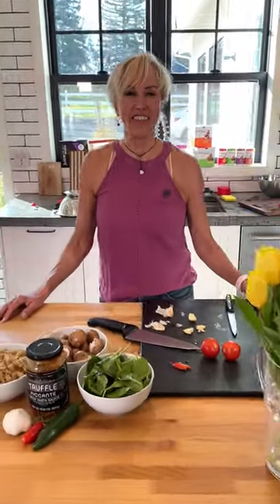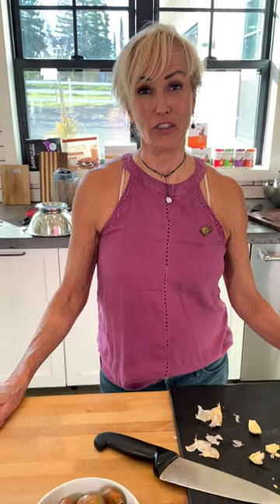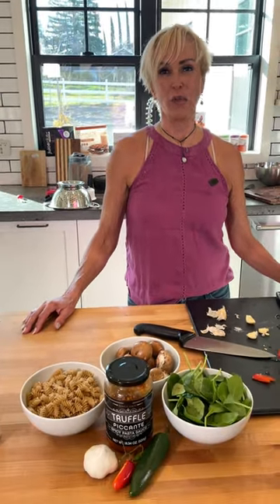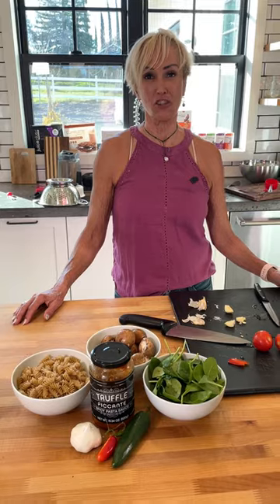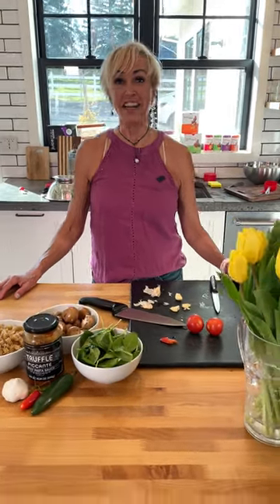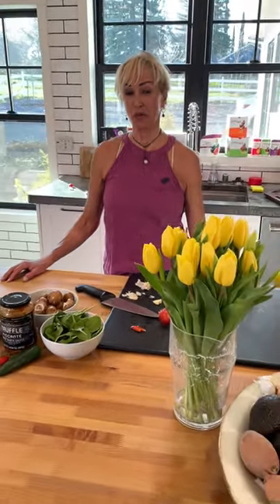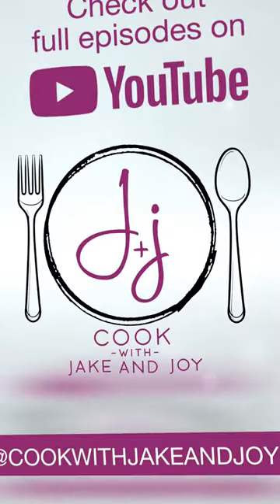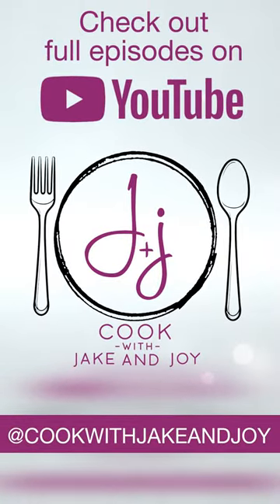The Truffle Tango: One Pot Pasta Delight!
Hey there, foodies! Get ready to dance with flavors in our One Pot Truffle Pasta recipe.

This quick and easy dish is a pantry staple savior that will satisfy your cravings in no time.

Want more great recipe ideas?

Make sure to follow us to not miss out on any of the yumminess! 👇🏻